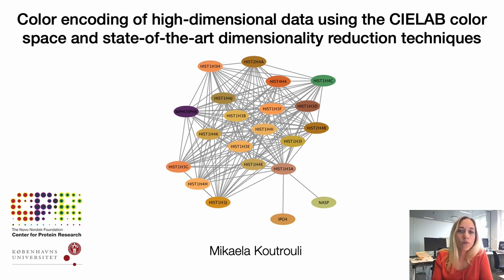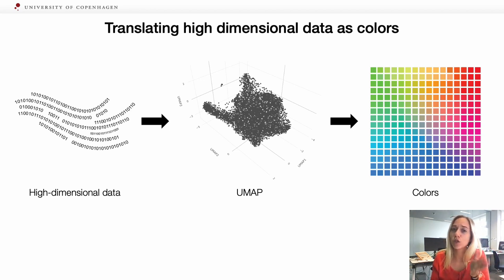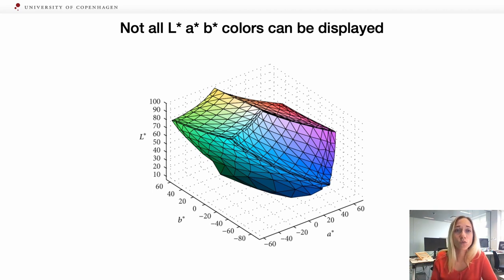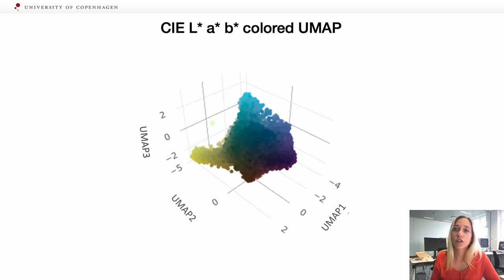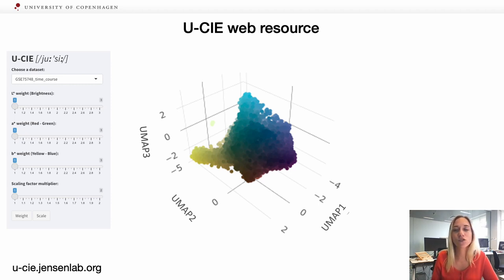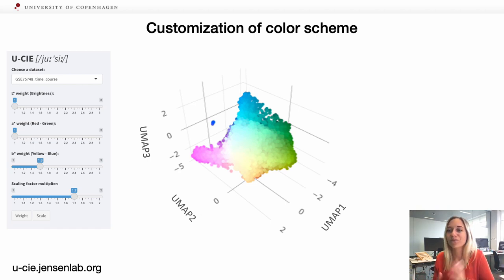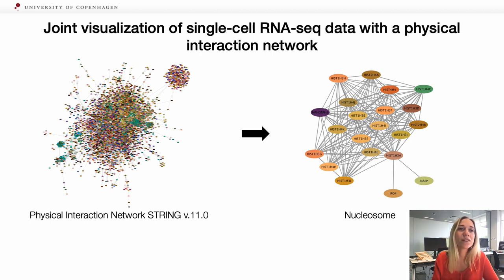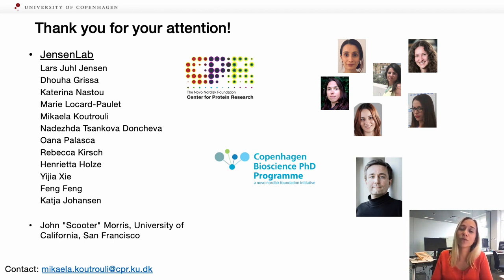U-CIE: Color encoding of high-dimensional data using the CIELAB color space and UMAP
Data visualization is essential to discover patterns and anomalies in large high-dimensional datasets. New dimensionality reduction techniques have thus been developed for visualizing omics data, in particular from single-cell studies. However, combining several types of data, eg gene expression and networks, remains a challenge. Here, we present a method that addresses this by using UMAP to embed high-dimensional data within the CIELAB color space. As UMAP partially preserves distances and Euclidean distances approximate relative perceptual differences in CIELAB color space, the result is a color encoding that aims to capture much of the structure of the original high-dimensional data. We show how this method can be applied to a single-cell RNA-seq dataset. To validate the results, we mapped the resulting color encoding onto both a UMAP and a co-expression network of the same data, which shows a smooth color transition with color differences corresponding to the relative position of the genes. Finally, we use the method to jointly visualize single-cell RNA-seq data with a completely different type of data, namely a physical protein interaction network.

Mikaela Koutrouli (1), John H. Morris (2) and Lars J. Jensen (1)

(1) Novo Nordisk Foundation Center for Protein Research, Faculty of Health and Medical Sciences, University of Copenhagen

(2) Resource on Biocomputing, Visualization , and Informatics, University of California, San Francisco, California

0:00 Introduction
0:37 Hypothesis formation
1:03 Translating high dimensional data as colors
1:23 CIE L * a * b * color space
2:19 Optimally fit UMAP point cloud within sRGB part of CIE L * a * b *
2:47 CIE L * a * b * colored UMAP
3:16 U-CIE web resource
5:27 Joint visualization of single-cell RNAseq data with a physical interaction network
6:03 Acknowledgment